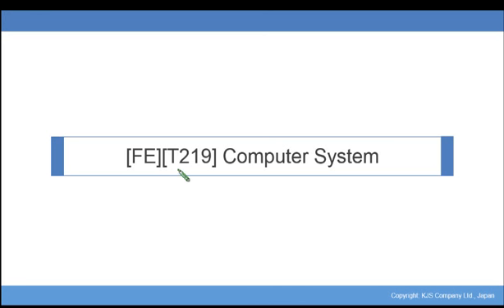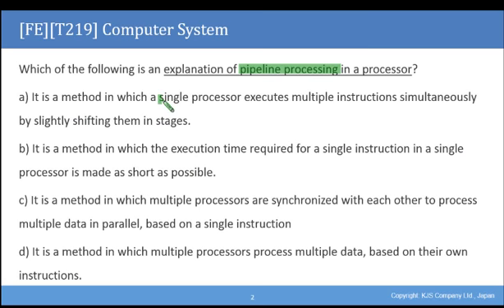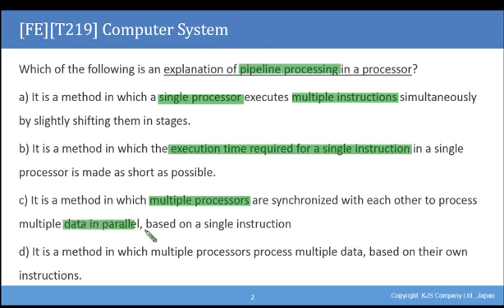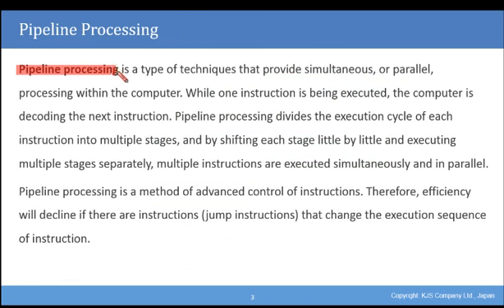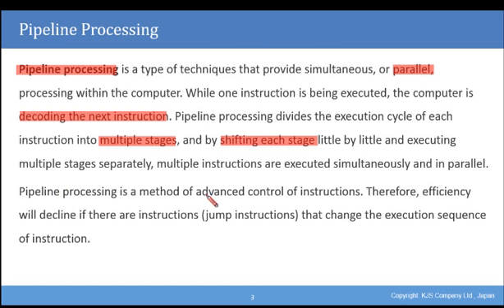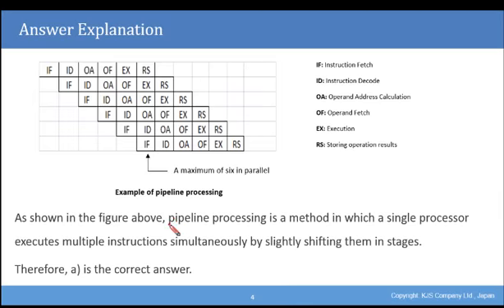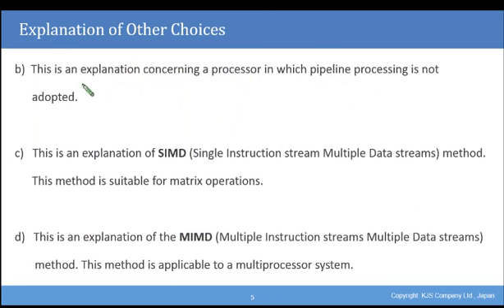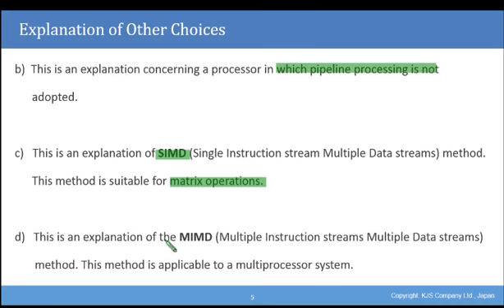FE-Technology_ComputerSystem_T219-ComputerSystem